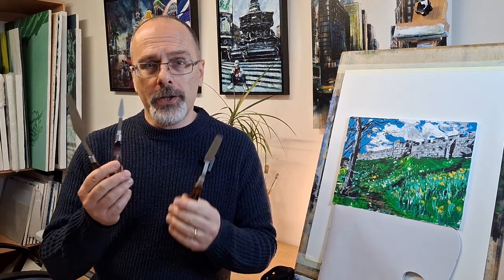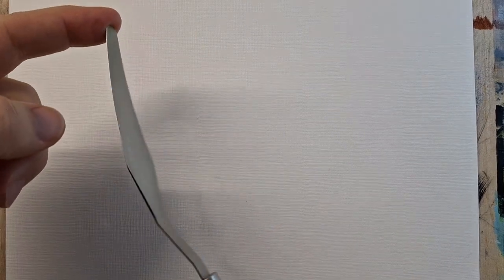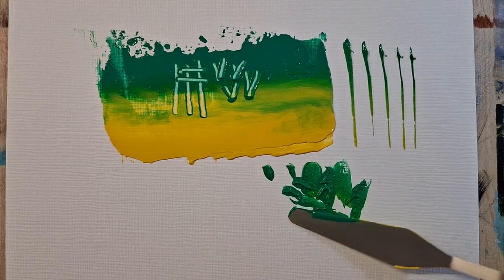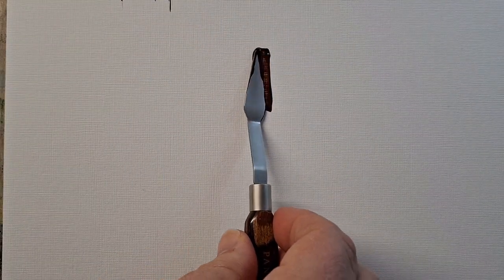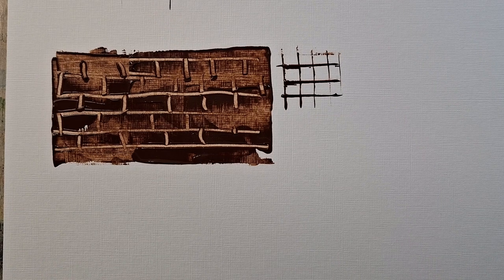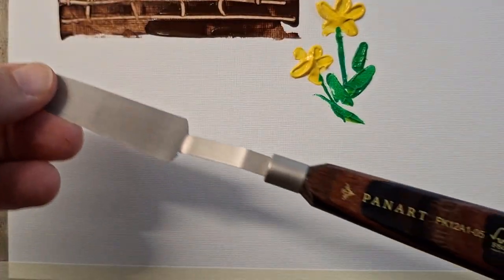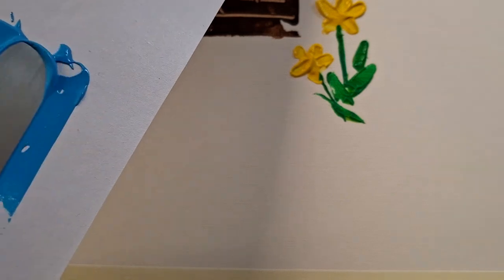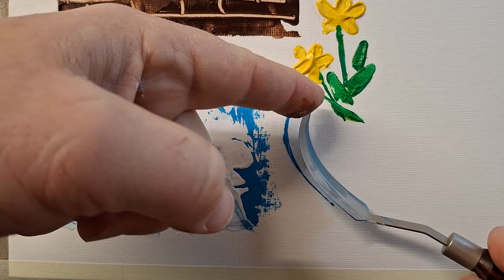Panart Painting Knife Review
I was asked by Leisure Painter Magazine to review painting knives by Panart in their March 2025 issue.
In this film I demonstrate the use of the knives and the marks they make, give my opinion of them, and finish with a short timelapse film of their use in a painting of York.
My thanks to Painters Online and leisure Painter Magazine for the opportunity to review these beautiful art tools.